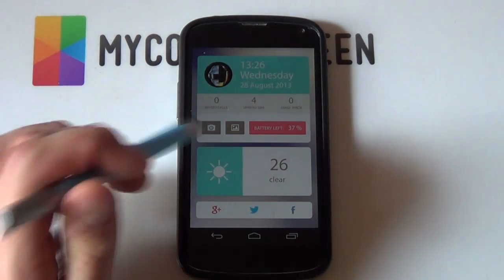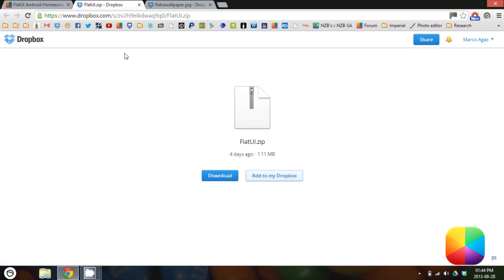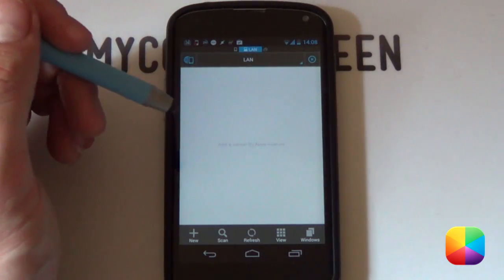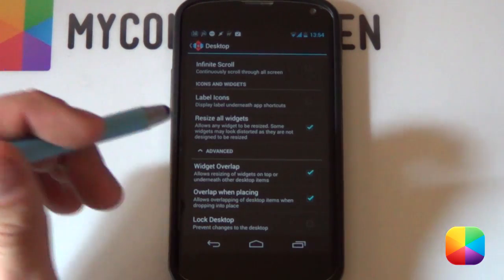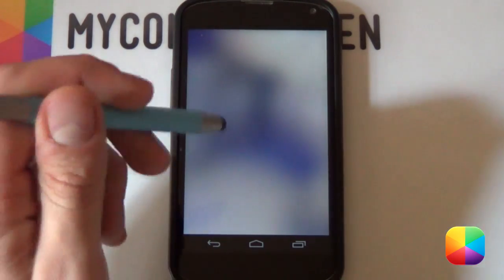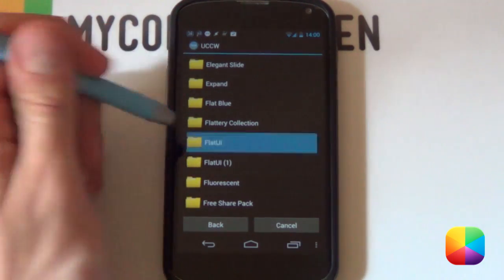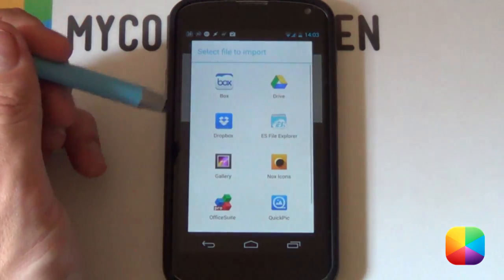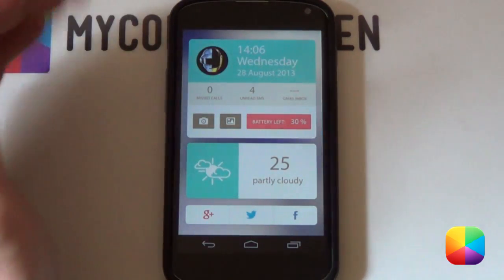Ultimate Beginner Guide, MCS to Mobile + Android Homescreen Tutorial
So we thought we'd help out the absolute the beginners out there.
After reading a few of the comments from the "What do you want?" video, a few people asked to explain the process before we say "Ok make sure you have all the files etc on your phone". This video will help you get from looking at a awesome looking homescreen on the MyColorScreen site all the way to a full setup homescreen (FlatUI by Semati)!

Nova Launcher (Free or Prime, but Apex and Holo can also be used)

✖ Part 2: Nova Settings:

Desktop:
Desktop Grid: 10x10 (or whatever suits you best, as shown in the video)
Width Margin: None
Height Margin: None
Disable: Shadows, Label Icons, Notification Bar
Homesceens: 2
Wallpaper Scrolling: ON

Advanced:
Enable: Widget Overlap

Dock:
Enable Dock: Disabled

Gestures and Buttons:
Apply if needed, as there's no physical app drawer icon so you can either use the Home button or a finger gesture as shown in the video.

1. Hold down on the homescreen - Wallpaper.
2. Select your preferred gallery app, then select the wallpaper that is more or less the resolution of your phone.
3. Use the app Wallpaper Wizardrii for a better wallpaper in case the wallpaper scrolling won't work, say Set - Scrolling (ON) - Stretch landscape.

To add the skins:

- First go into Media Utilities - Settings - Enable UCCW in App Integration.
- Hold down on the homescreen - New Widget - UCCW - any size.
- In the main menu after tapping the widget, select "uzip", now just find where you pasted the folder and look for the skin you want to add.
- After it appears on your homesreen, resize it to the way it looks in the video.
- Add all the .uzips provided.
- Hold down on the skin, then tap the skin, this will allow for complete resizing and moving of the skin.
- You might have to re-position the skin's objects, see the link below for more info on moving objects as well as general UCCW tips.

Turn Hotspots mode ON to prevent opening the editor each time as well as to allow for shortcuts to work.

Boom!